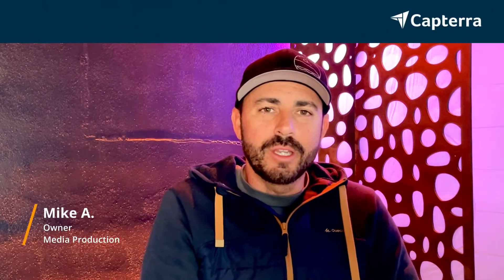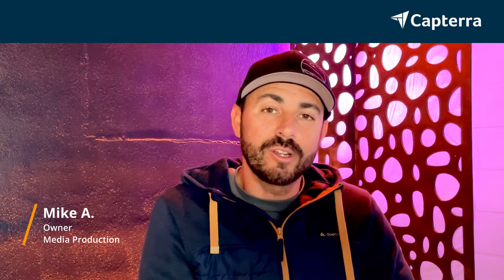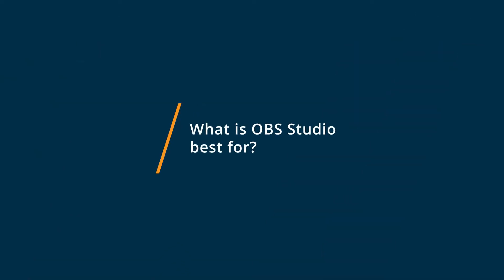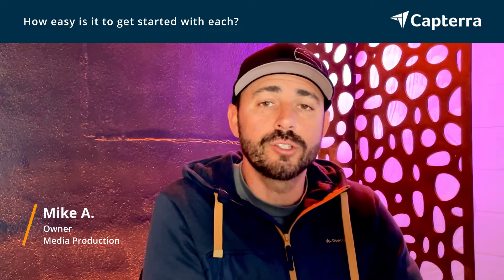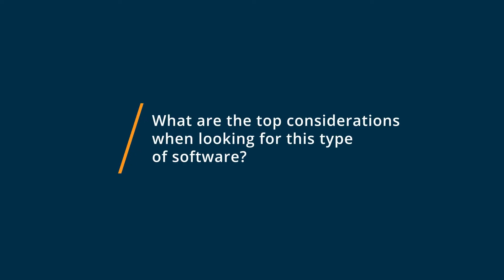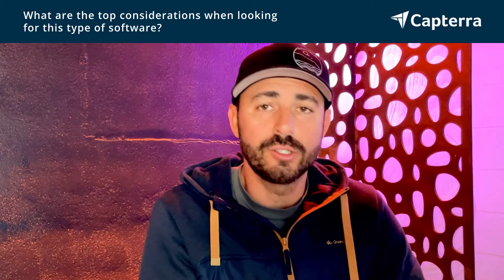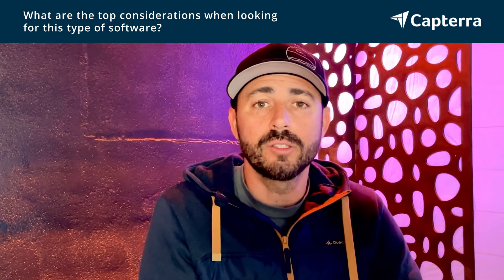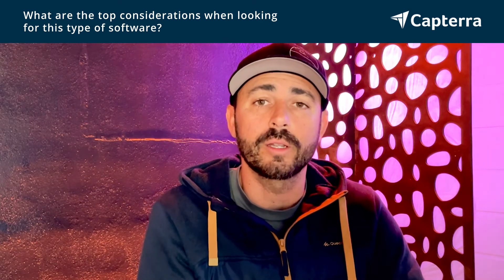Ecamm Live vs OBS Studio: Why they switched from OBS Studio to Ecamm Live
🥊  Considering Ecamm Live vs OBS Studio? Ecamm Live vs OBS Studio Comparison: Features, Pricing and Integrations comparison.

💡📘 Interested in Ecamm Live? Browse Ecamm Live reviews, pricing and compare with popular alternatives

💡📘 Interested in OBS Studio? Browse OBS Studio reviews, pricing and compare with popular alternatives

Ecamm Live Review 2021.

Multi-channel live streaming solution.

Your All-in-One Live Streaming Studio for Mac

With Ecamm Live you can quickly & easily create professional live stream broadcasts on all of your favorite platforms right from your Mac.

Add logos, titles, lower thirds, and graphics, share your screen, drop in video clips, bring on interview guests, use a green screen, and so much more. Ecamm Live does it all.

OBS Studio Review 2021.

Open source video recording and live streaming tool. It offers online video/audio capturing, filters for video sources & audio mixer..

Open-source screen recording and video editing tool designed specifically to help videographers capture and mix audios and videos to create visuals including texts and images. Teams can use filters including noise suppression and noise gate to mix audios. OBS Studio also lets managers set personalized hotkeys for actions such as muting audio sources, switching scenes, starting or stopping recordings, and more. It offers preview functionality, which lets staff view visuals before they are live.

0:00 Intro
0:11 What business problems are you solving with Ecamm Live and OBS Studio?
0:30 What is Ecamm Live best for?
0:55 What is OBS Studio best for?
1:07 How easy is it to get started with Ecamm Live and OBS Studio?
1:41 What recommendations do you have for those considering Ecamm Live and OBS Studio?"